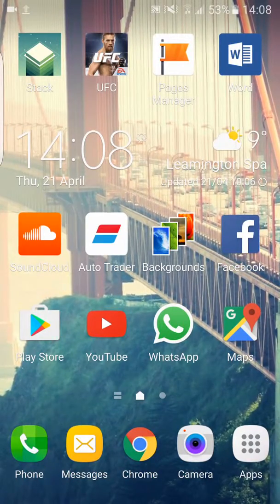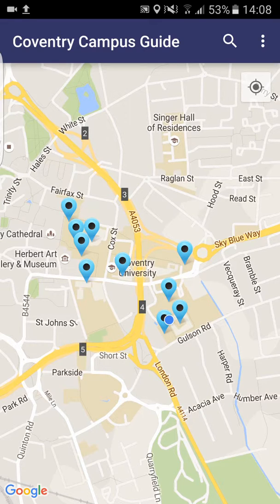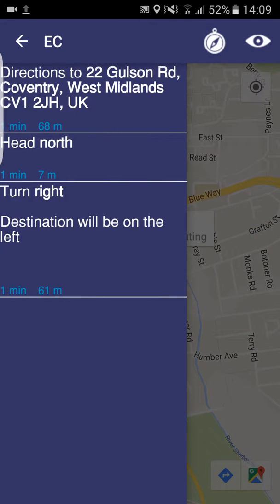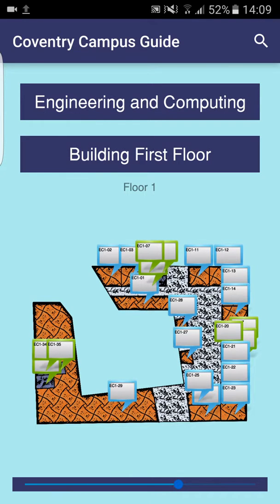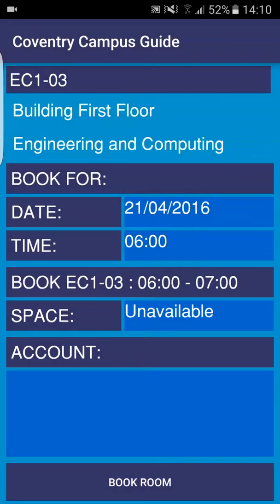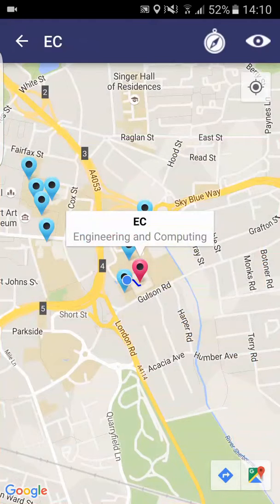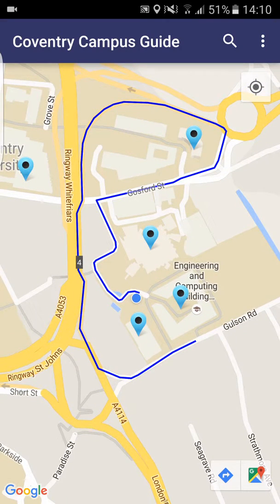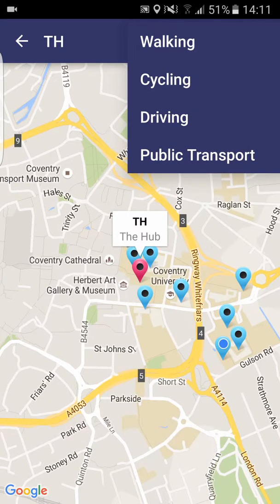RAD Coventry Campus App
a demonstration of the application made by Team UBI